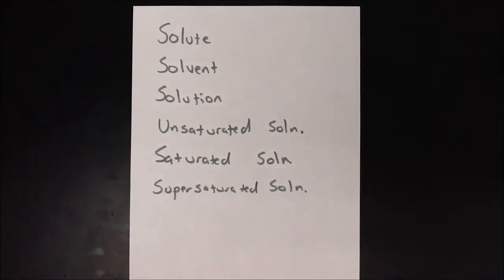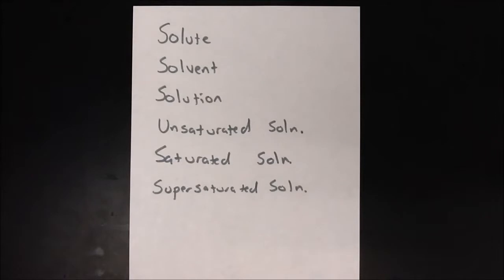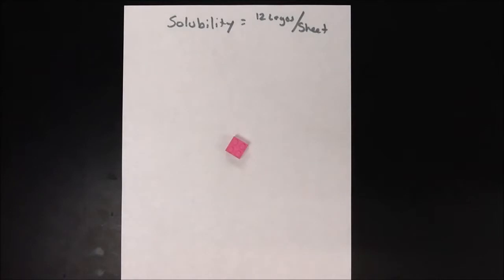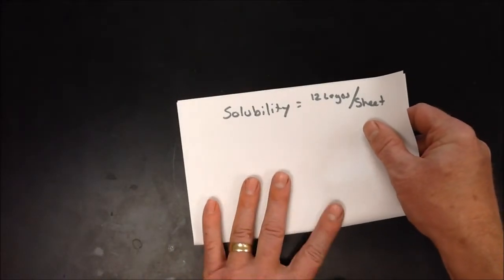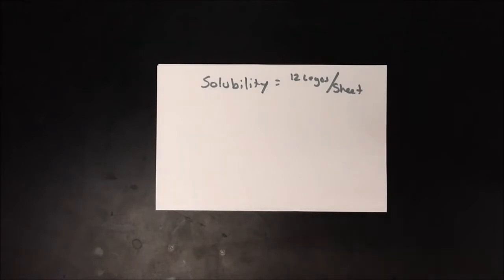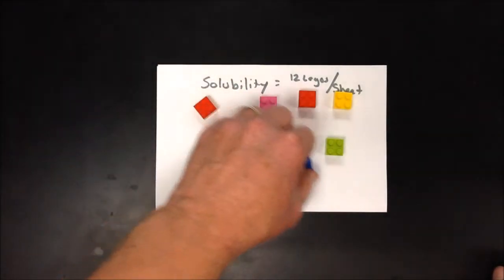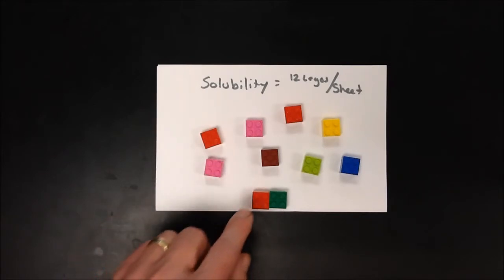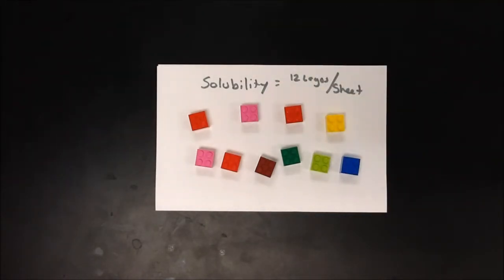Understanding Solution Vocabulary (Saturated, Unsaturated, and Supersaturated)